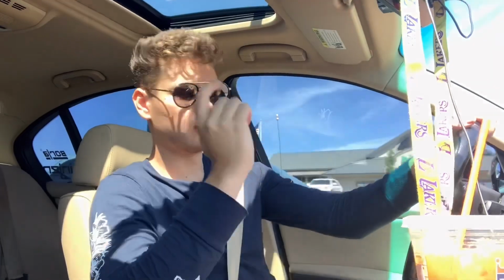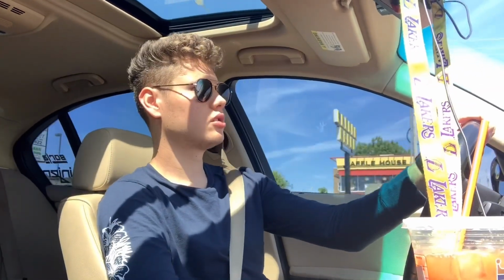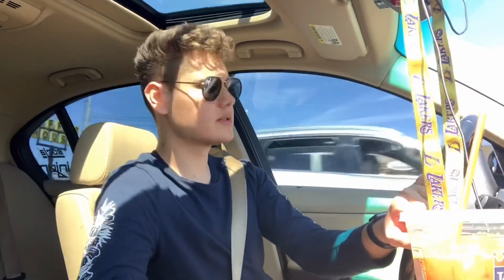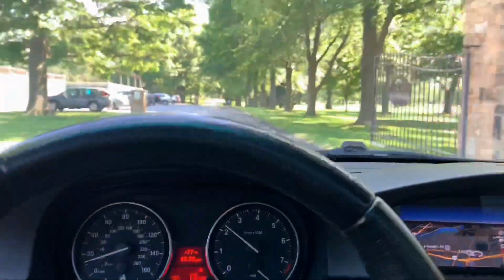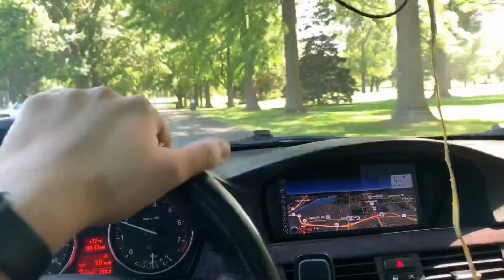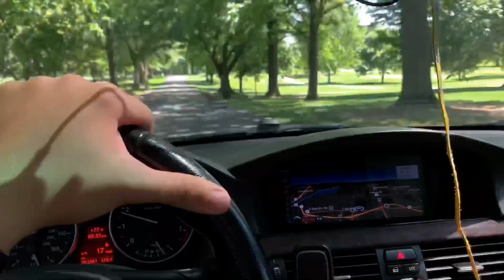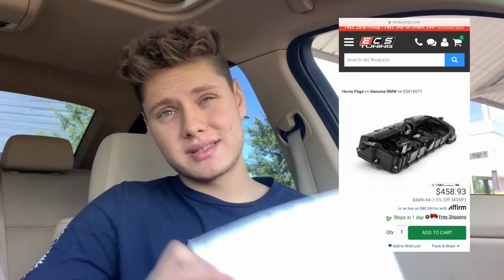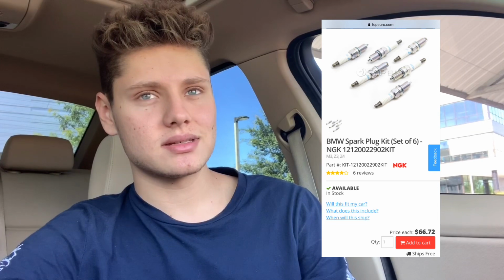Here’s how much it really costs to own a BMW...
I’ve always had people come up to me and ask “is it expensive to own a bmw?” So in today’s video I will be going over every little expense that I’ve put into this car! Enjoy :)

Links to all Mods, Products, Miscellaneous items, etc...
Exterior Mods:
Trunk Lip
Front Bumper Splitters
Windshield Banner
LED Angel Eyes
Tow Strap
Fog Light Spray Tint
BMW Carbon Logo Stickers
License Plate Marker
Interior Mods:
Carbon Fiber Wrap
Alcantara/ Suede Wrap
Adhesive For Wrap
Shift Knob
LED Interior Lights
Engine Components/ Misc:
Engine Oil
Oil Filter

Social Media⤵️